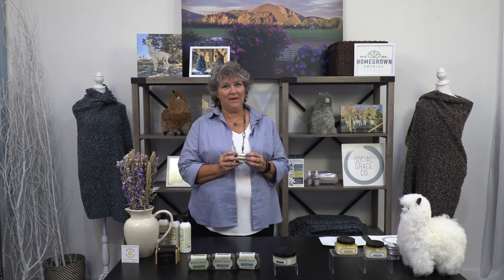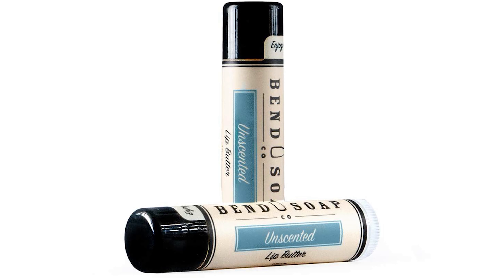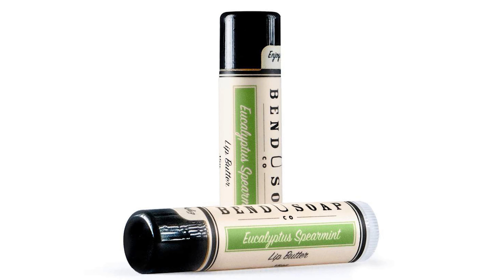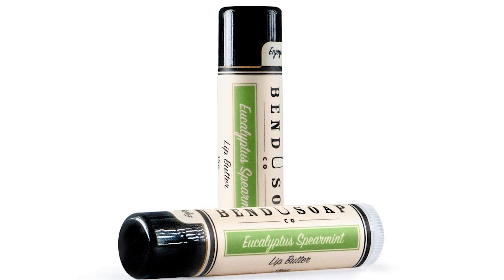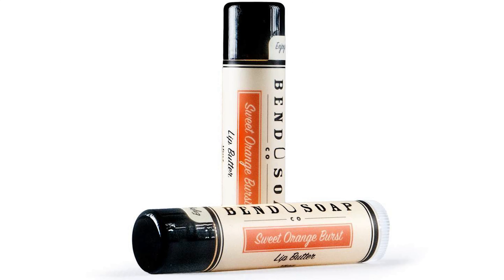SGC HOMEGROWN AMERICA 3 PACK LIP BALM